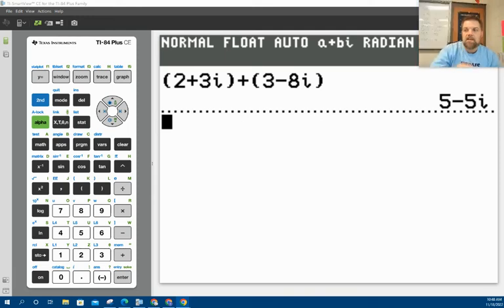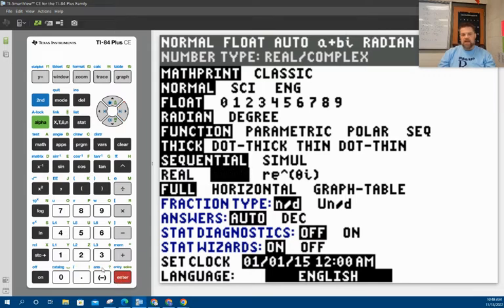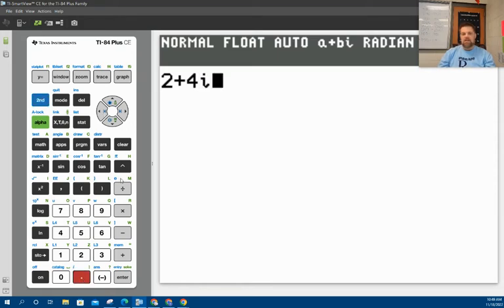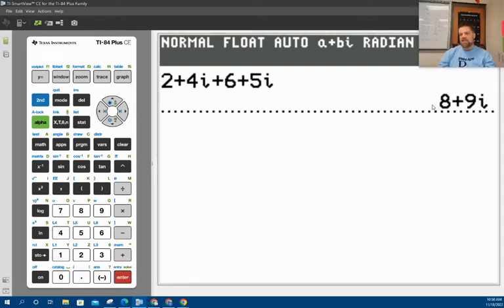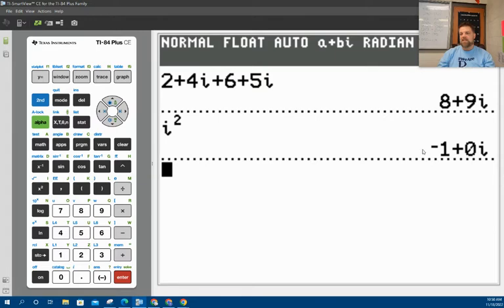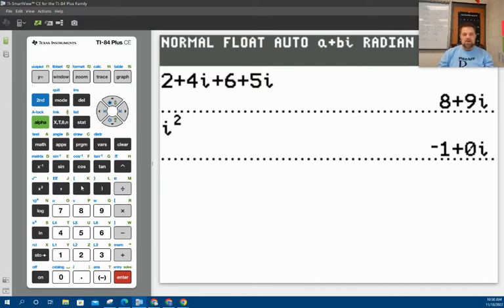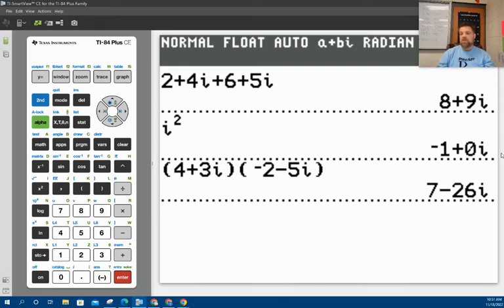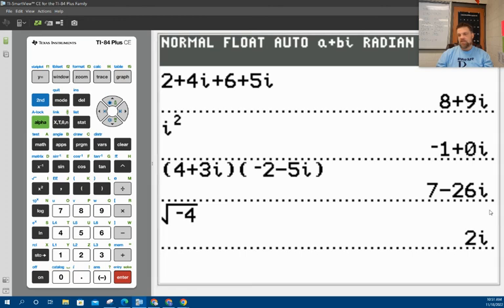TI-84 CE Tutorial - How to make calculations with complex numbers